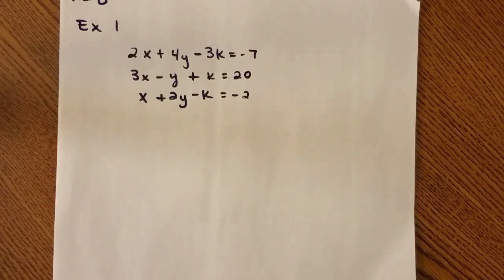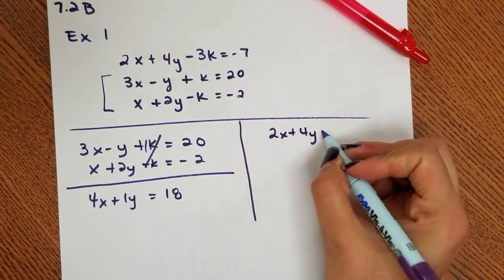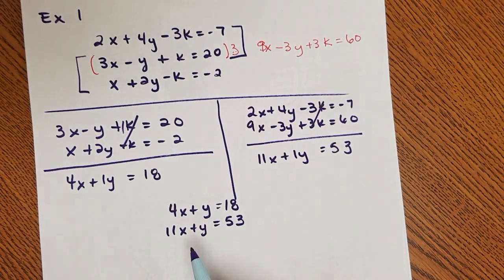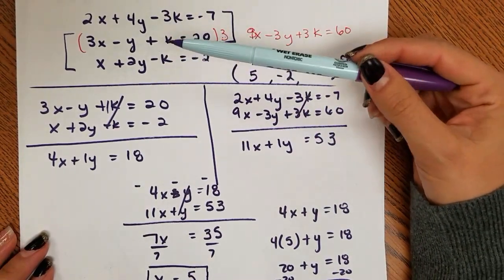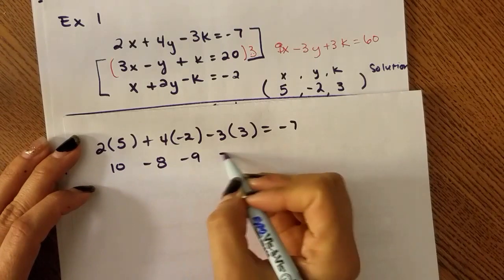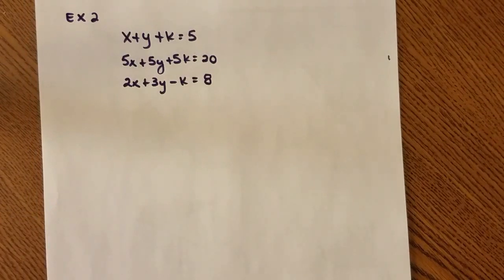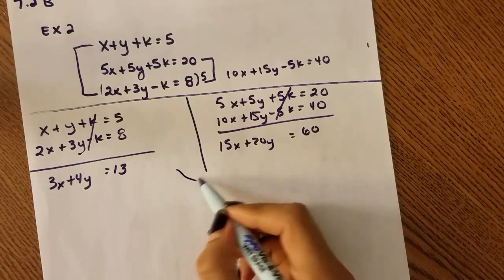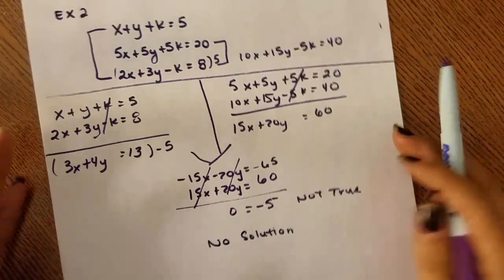A2 7.2B Solving Systems in 3 Variables